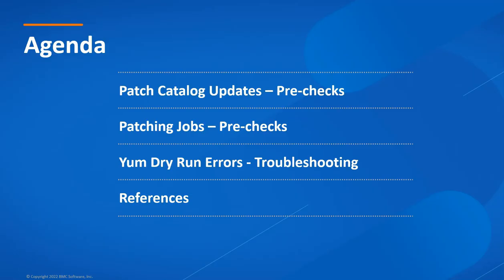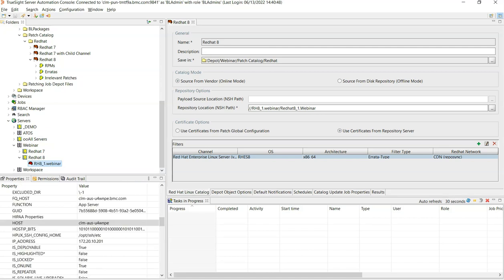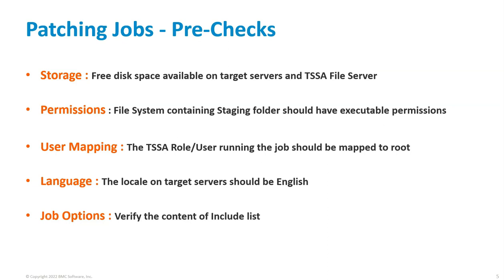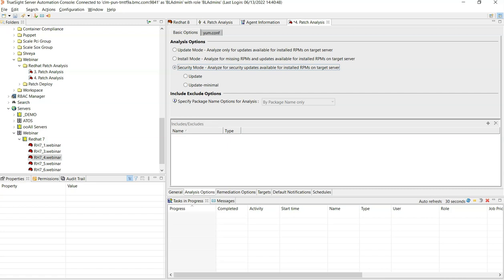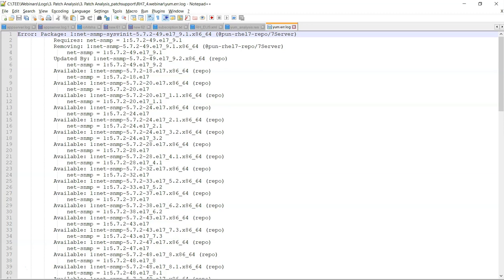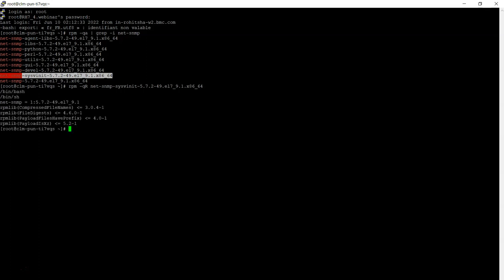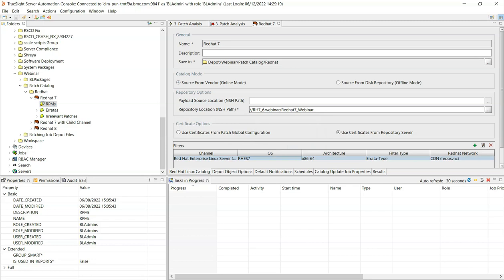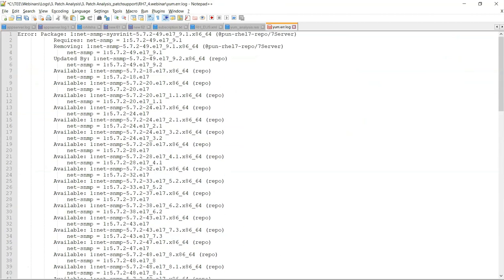BMC Truesight Server Automation (TSSA): Webinar- Reduce the chances of errors during RedHat Patching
Basic checks which can be performed in a TSSA environment to help reduce the chances of errors being encountered during Redhat Patch Management activities.
Minimize errors during Redhat Catalog Update Job
Minimize errors during Redhat Patch Analysis and Deploy Job
Understand how to troubleshoot YUM Dry Run error during a Redhat Patch Analysis Job